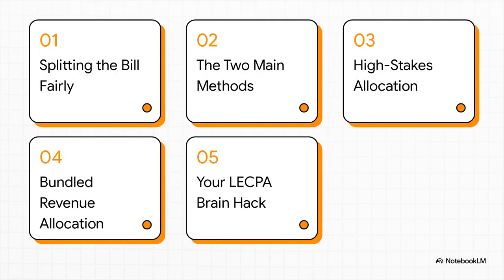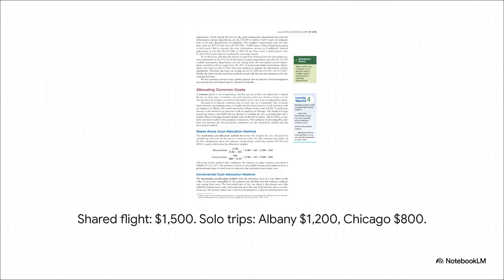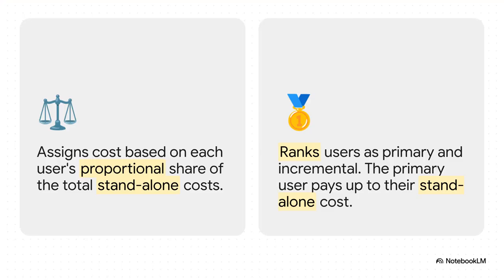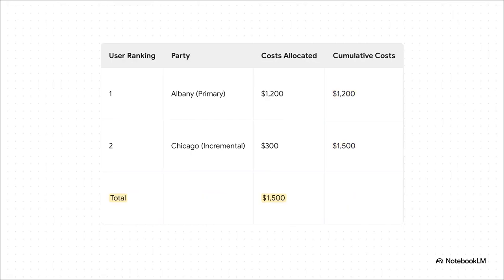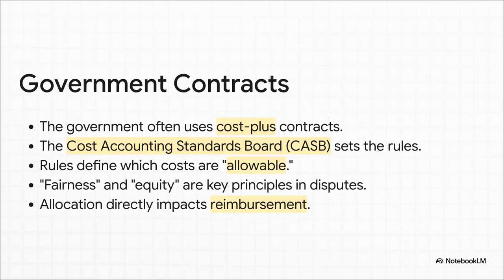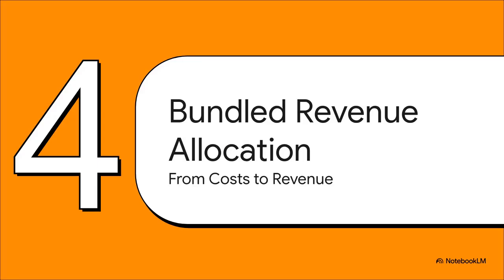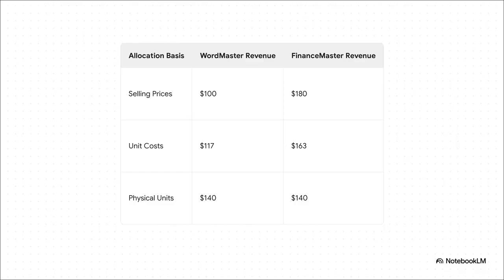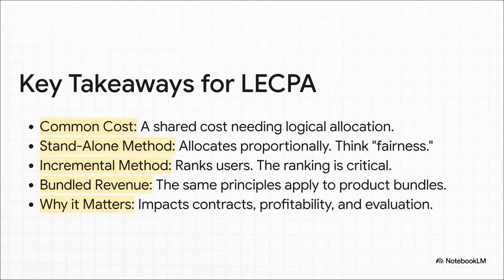AFAR JIT and Service Costing: 10 Common Costs and Bundled Revenues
Subtopic: Stand-Alone vs. Incremental Allocation Methods.
Focus: Allocating common costs using the stand-alone method and the incremental method (ranking primary and incremental users), resolving contract disputes (e.g., government contracts), and allocating revenues for bundled products using selling prices, unit costs, or physical units.